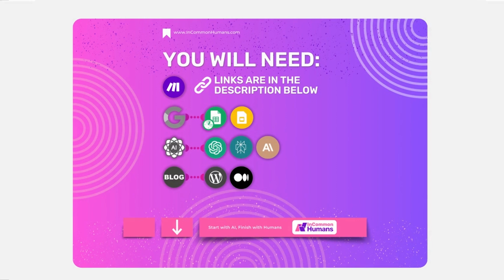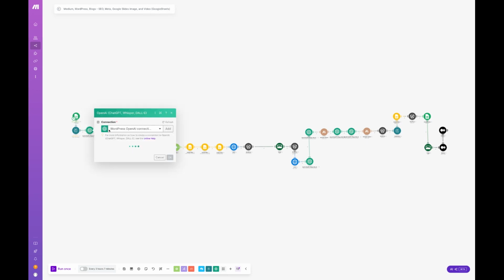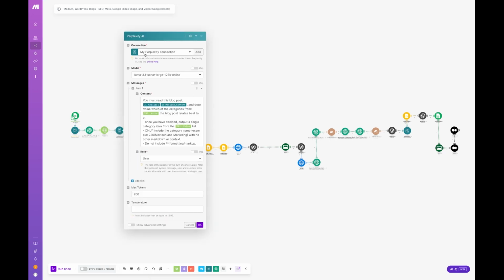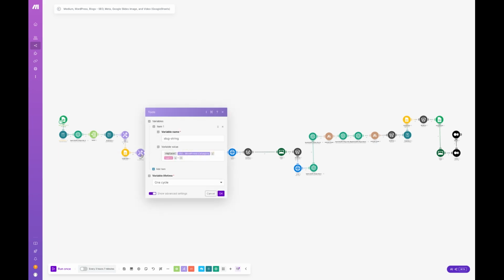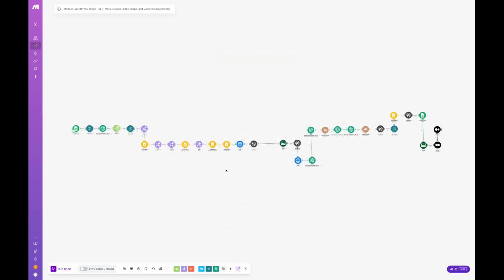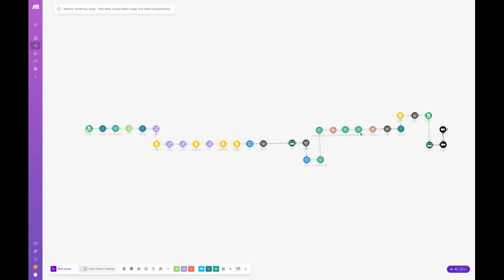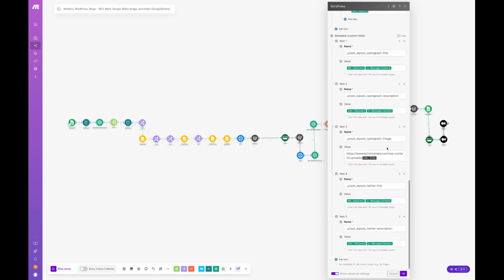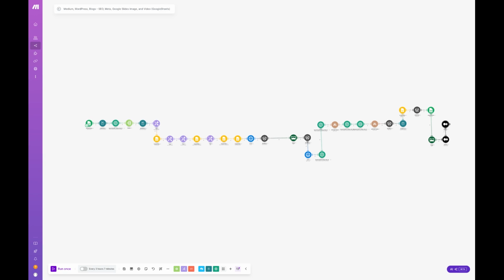The Easiest Way to Automate WordPress and Medium Blog Posts in 2025!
👇 Join the community and get all my Workshops, Templates & AI Automation Tech help

💼  AI implementation or consulting?

This lesson explores automating blog content creation using Make.com, focusing on incorporating SEO and metadata. Learn how to integrate tools like OpenAI and Perplexity for seamless content automation. Discover the power of workflow automation for your online business!

Automating your blog content creation is essential for saving time and maintaining a consistent posting schedule. By leveraging AI and automation tools, you can focus on strategy and creativity while ensuring your blog remains active and relevant.

👋🏼 About me:
I'm Jayson, an AI entrepreneur with over 25 years of experience in the IT industry, including web, app, eLearning, and marketing.
After suffering a brain tumour last year, I had to step back from my business and work from home.  This resulted in me studying AI and automation from my bed while I was recovering, which then resulted in the launch of InCommon Humans.

In this channel, I support businesses, professionals, and AI enthusiasts in building no-code AI Agents & automation for 10x efficiency.